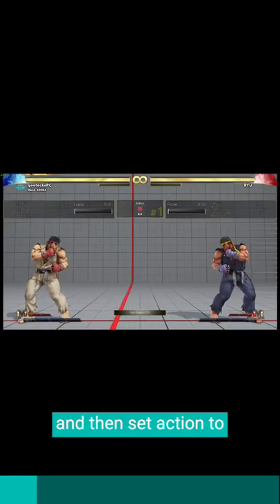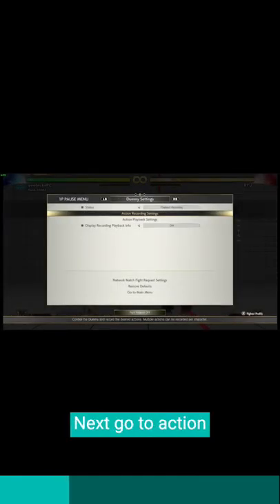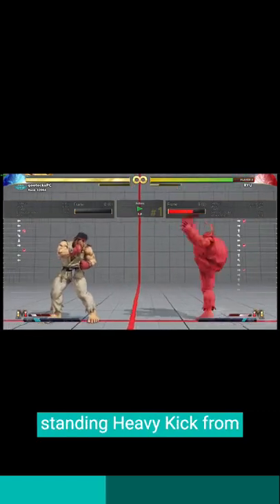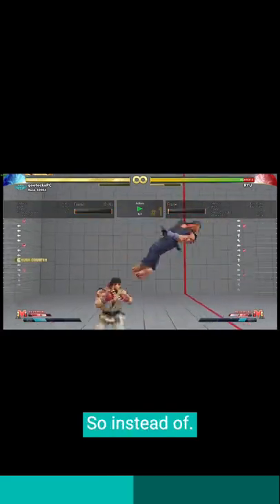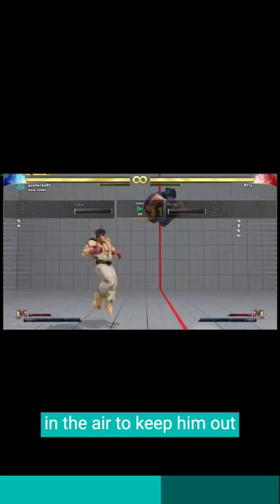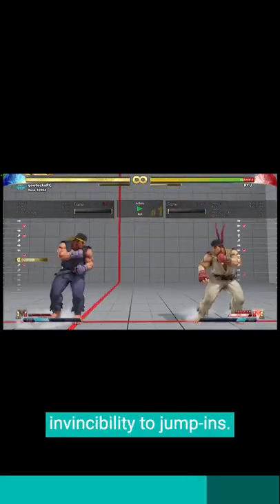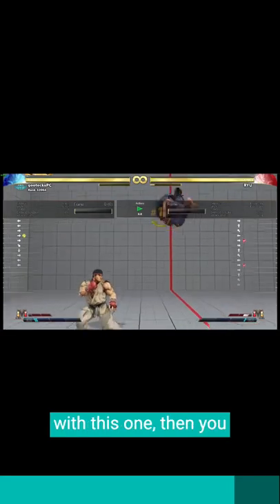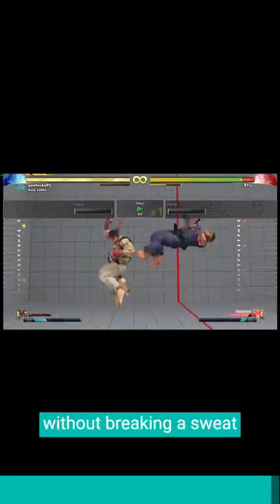How to Practice 3 Anti-airs in 60 seconds with Ryu in Street Fighter V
872 Views - Mar 19, 2024